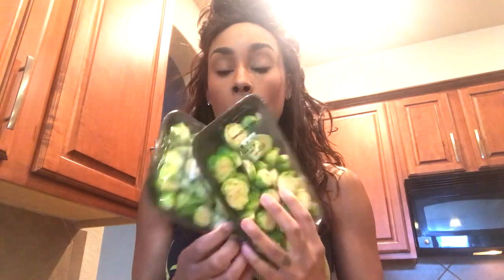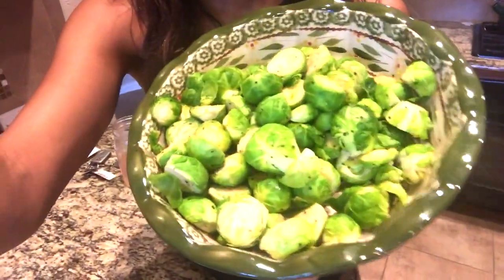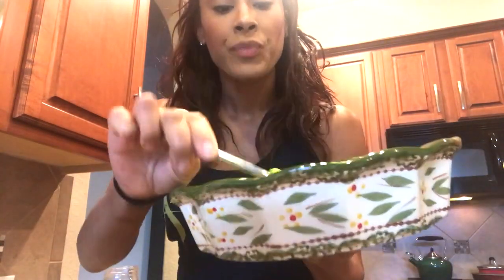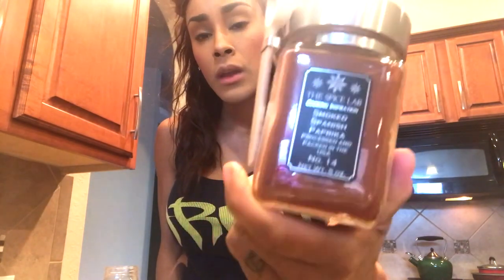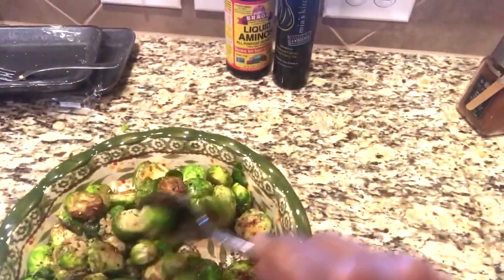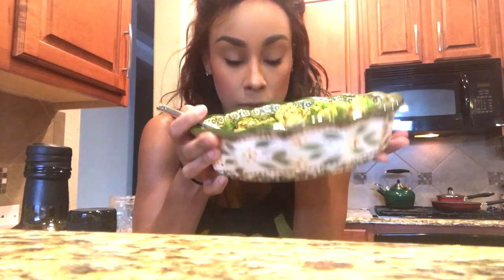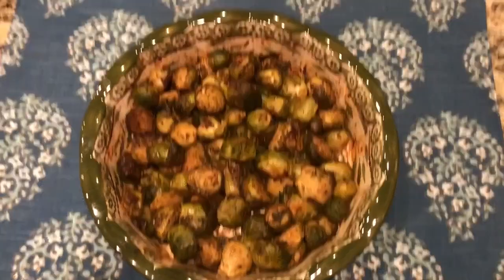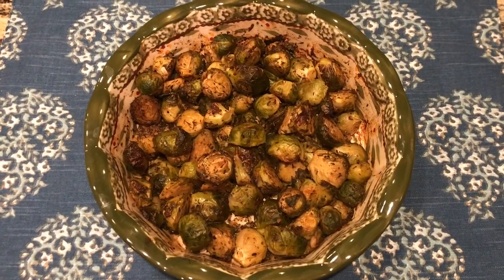HEALTHY THANKSGIVING SIDE DISH!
for more non-toxic & cruelty-free makeup!

In this video, I will be showing you what I put in my green juice to keep my immune system strong!

The juicer I'm using

The Real Reason Apple Cider Vinegar is amazing video

I create health, wellness, fitness, and beauty videos. Much like the 30-day squat challenge, I have a 500 squats a day challenge that is the epitome of who I am as a fitness instructor. I like to challenge myself and my people that I work with to push themselves. Start with 500 squats a day, or 50 - it's your choice. I just want you to move and stay healthy! I also teach viewers about how to use apple cider vinegar to lose weight, as well as, how I use apple cider vinegar for wellness purposes in general. Because food is important, more important that your workouts I also have health recipes such as my honey sriracha tofu recipe. This spicy and healthy tofu recipe is a fan favorite!